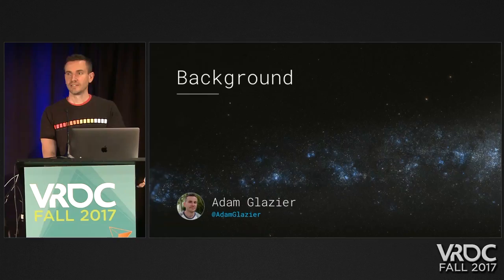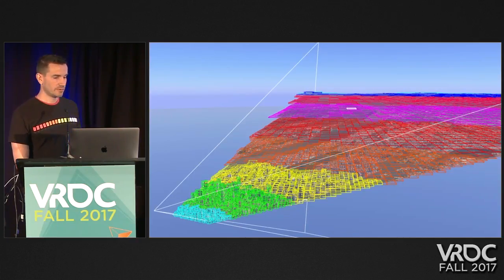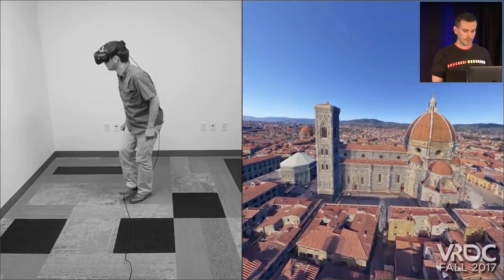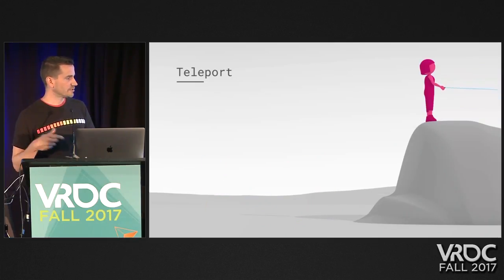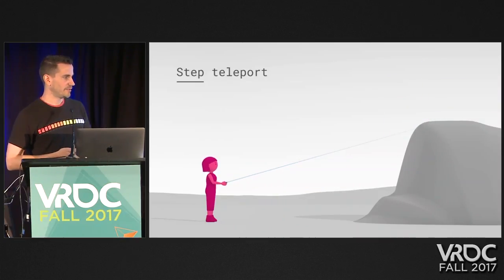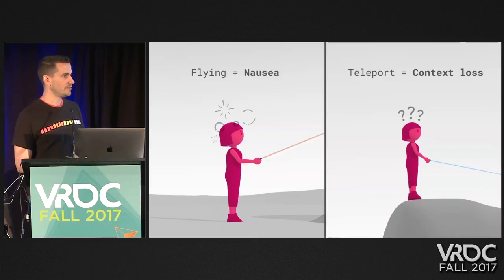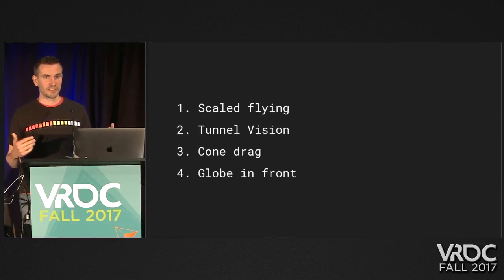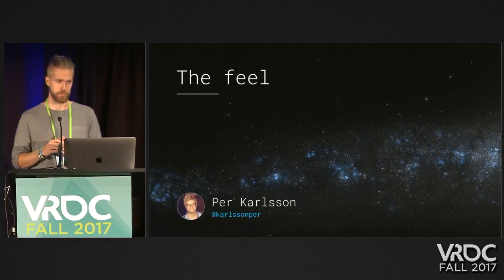UX in Google Earth VR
In this 2017 VRDC session, Google's Adam Glazier, Nadav Ashkenazi, and Per Karlsson  pulls the lid off the UX insights and implementation details that helped make or break each mode of navigation across different VR platforms for Google Earth VR.